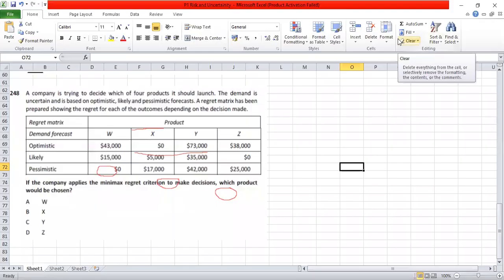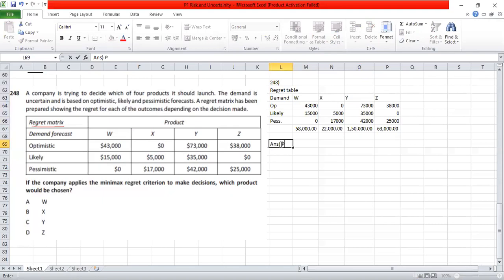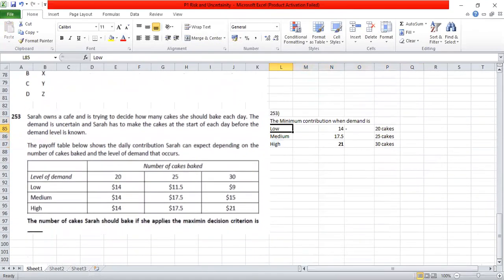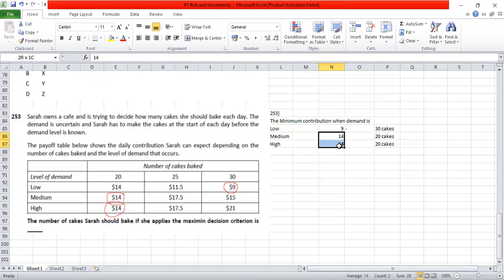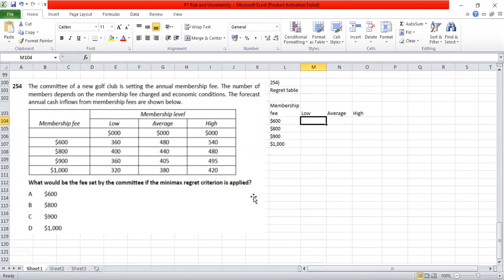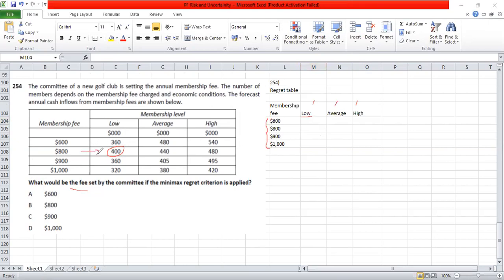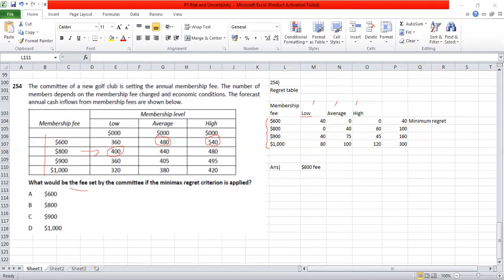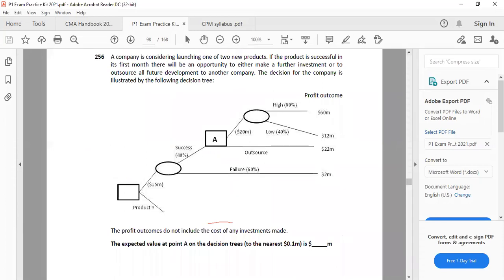CIMA P1 Minimax regret rule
CIMA P1
Minimax regret rule
MCQs from Exam Practice Kit